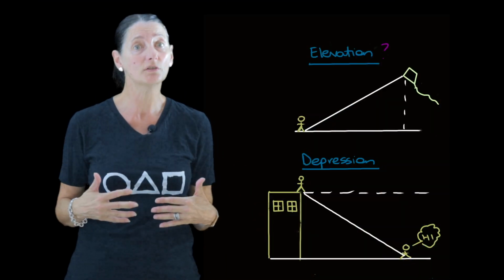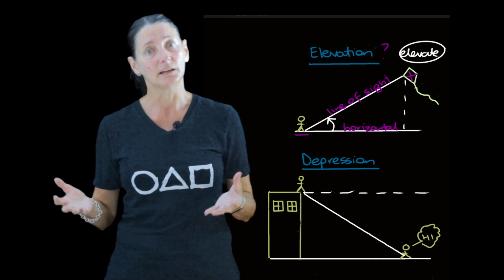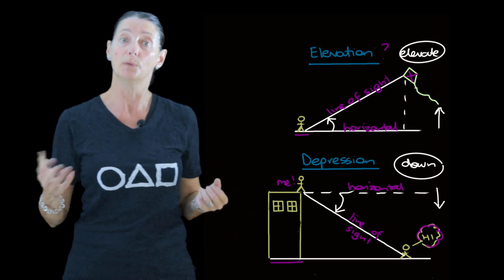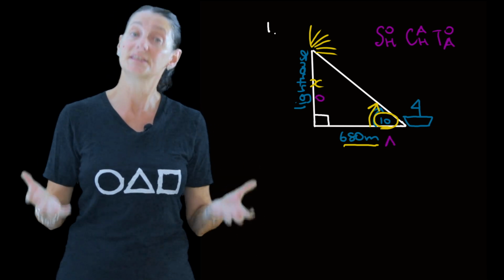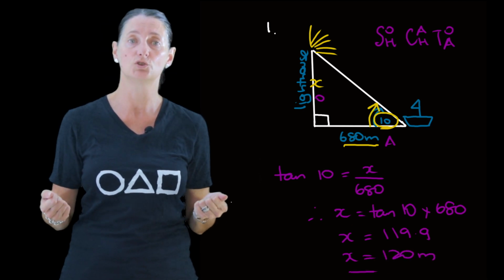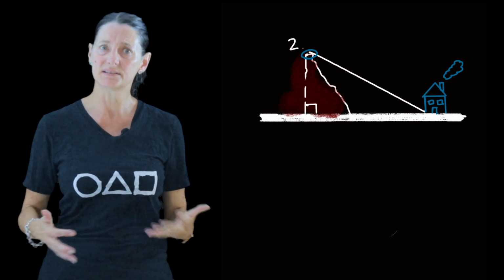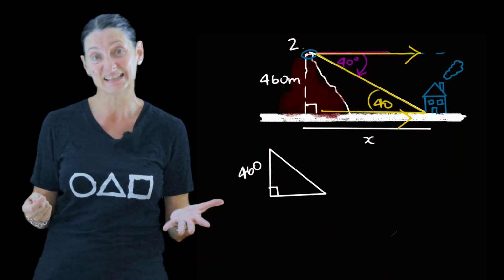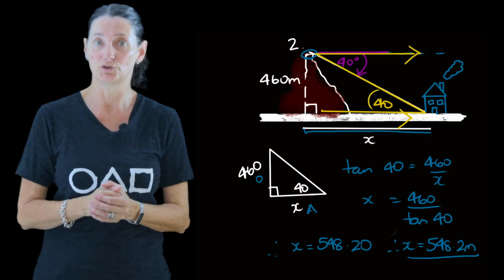Learn Trigonometry Fast: Lesson 4 - Angles of Elevation & Depression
Welcome to the 4th video in our exciting new series designed to help you master trigonometry. You will find all of the series in our YouTube channel. @sumswithstella